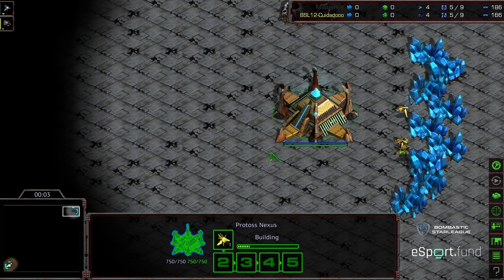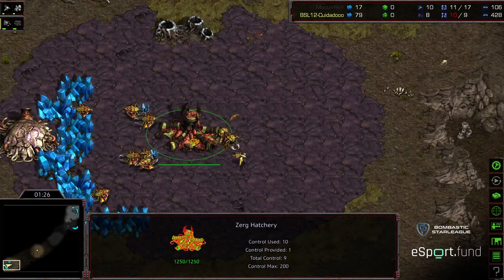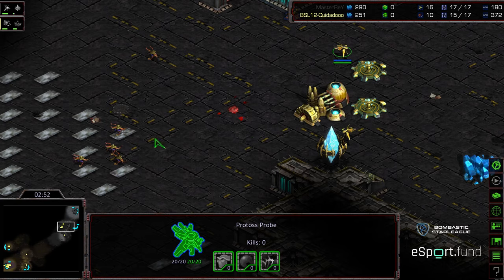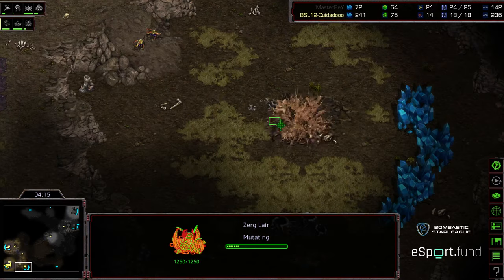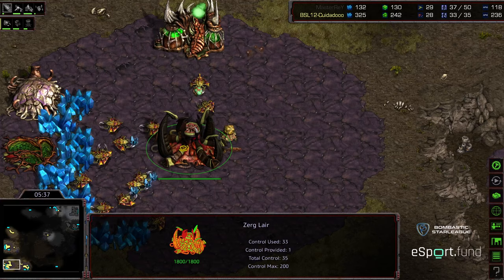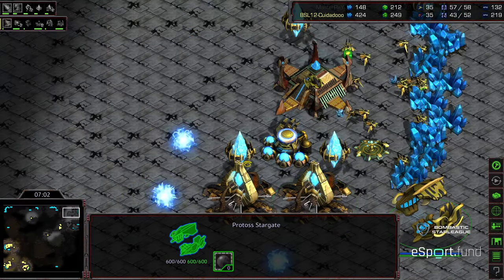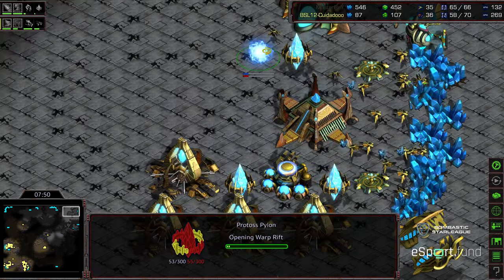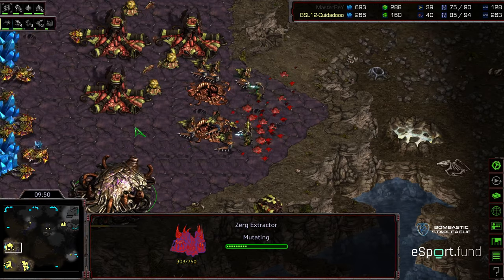BSL 12 Hasuleague SemiFinal MasterRey v Zety Game 4